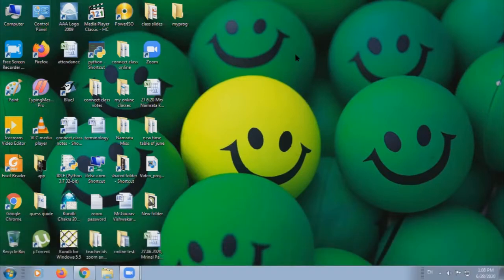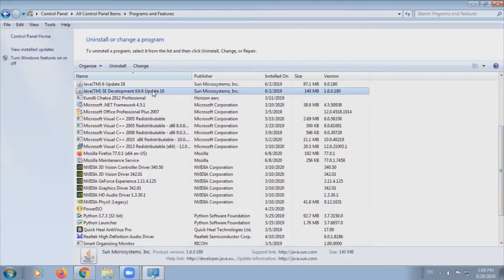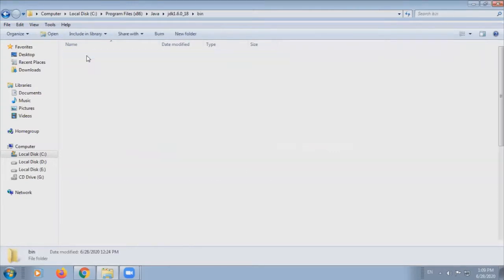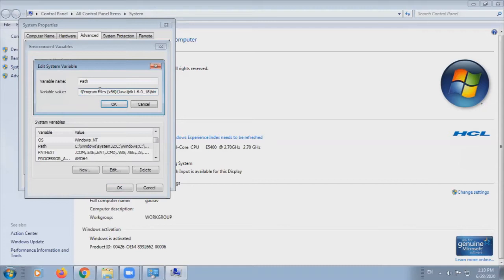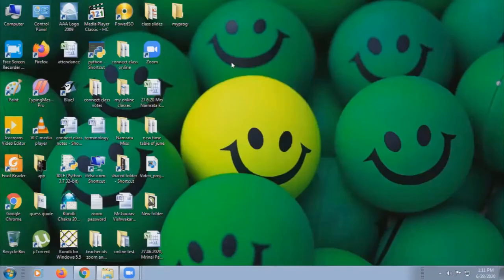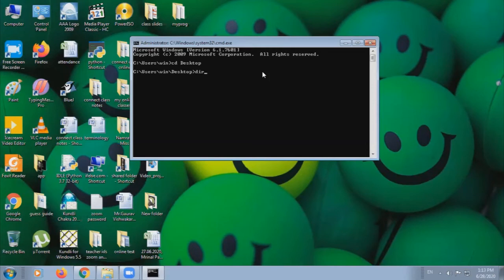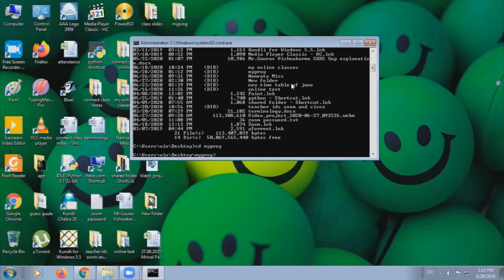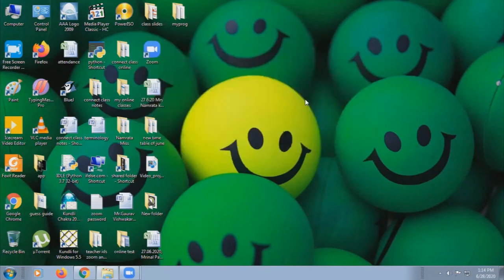execute/run java program in command prompt using notepad editor : tutorial 14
Tutorial consist of creating a program on java using Notepad editor and running on MS-DOS command prompt of Windows 7/8/10.
Including steps of changing the path variable in Windows 7